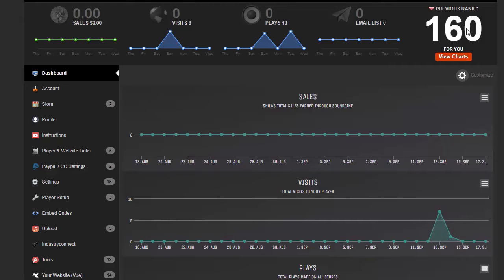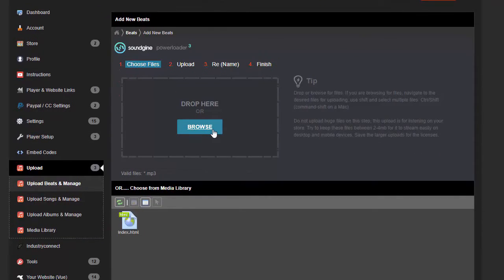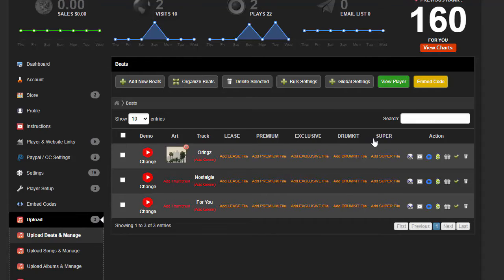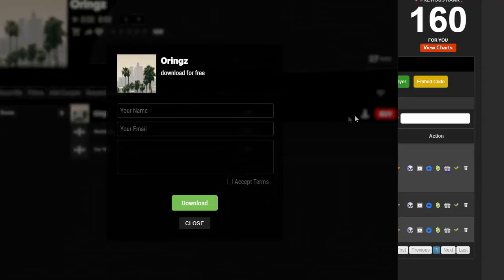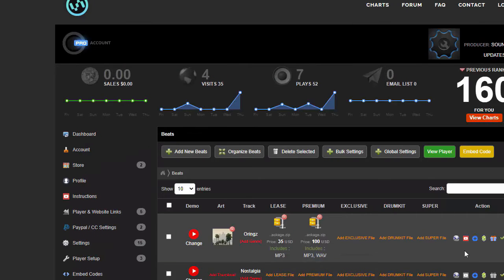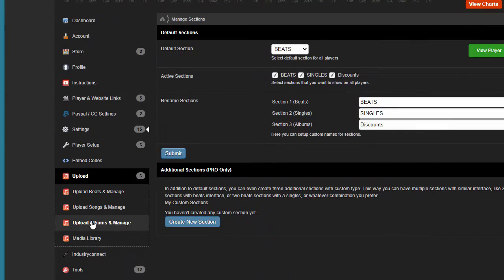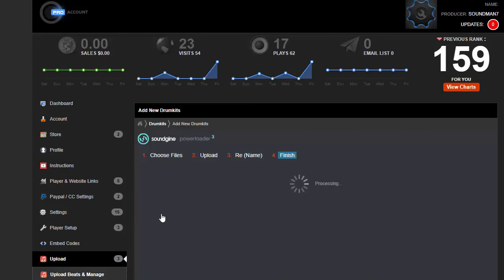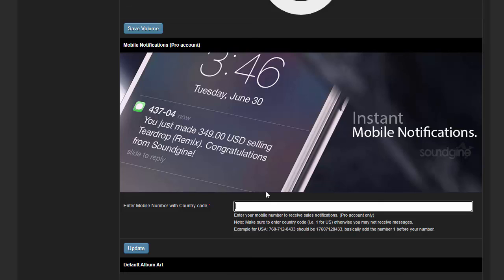Upload Music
Learn how to upload music